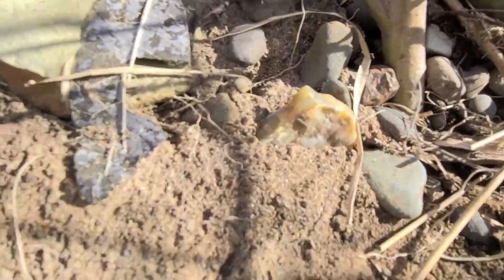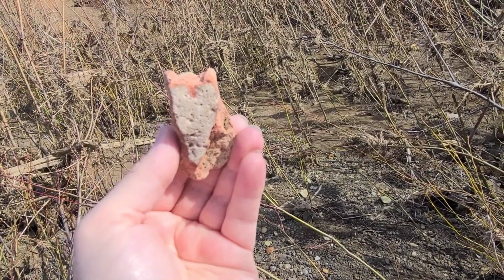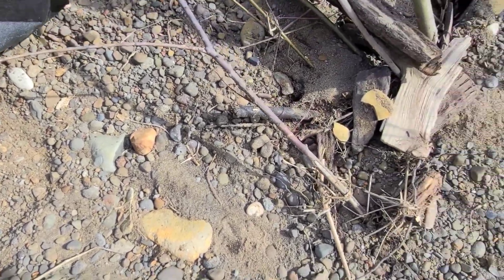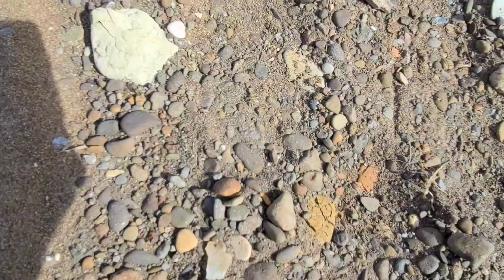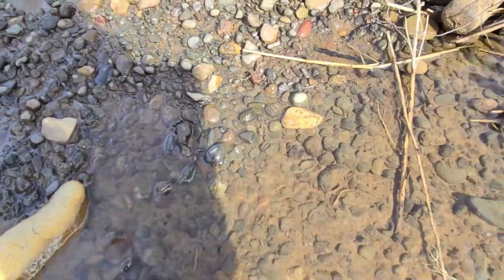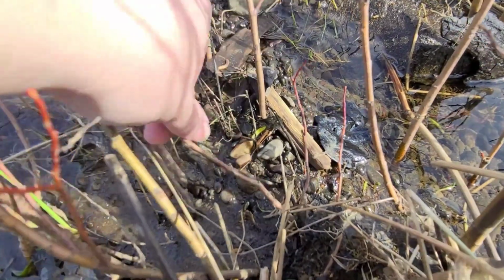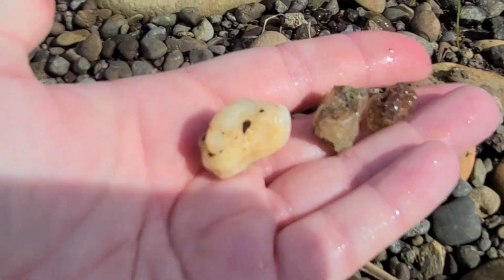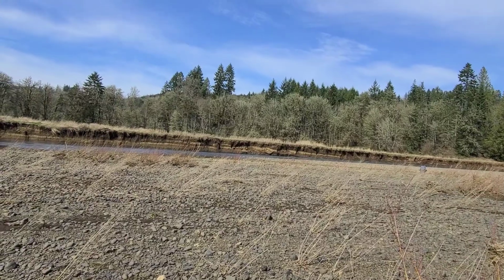Rockhounding the Chehalis in early spring.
A fun day out rockhounding on the Chehalis River with my sister and her hubby and their dogs.